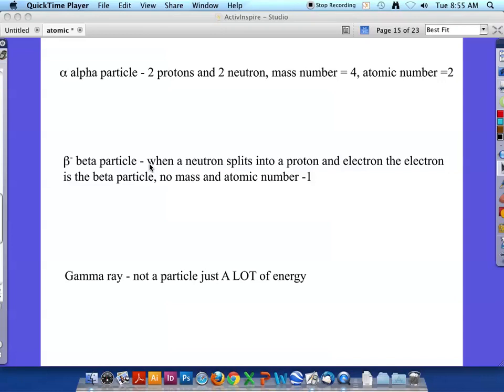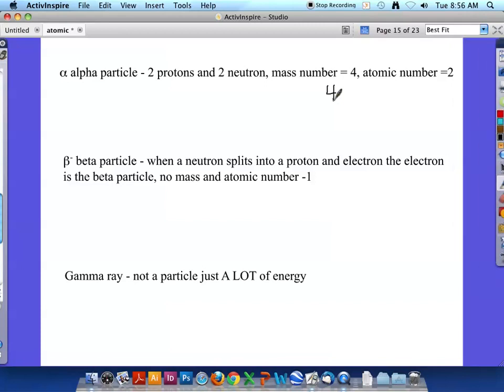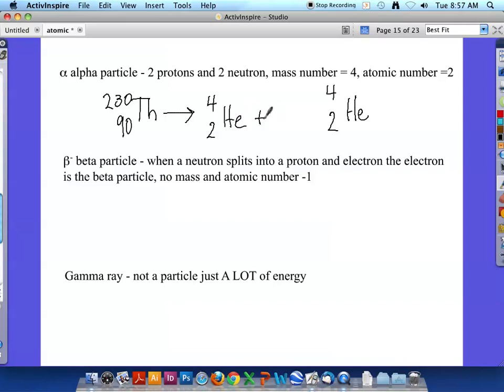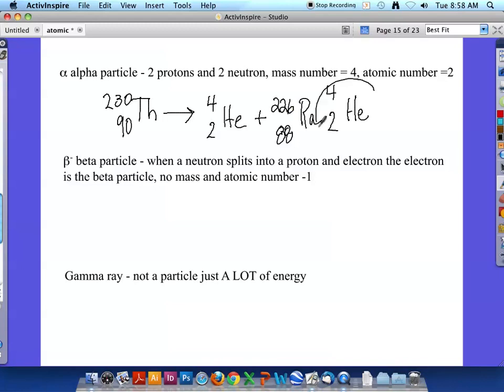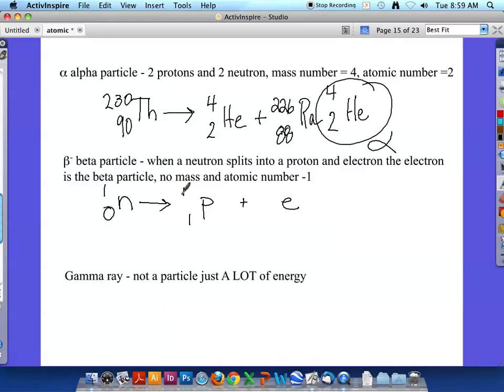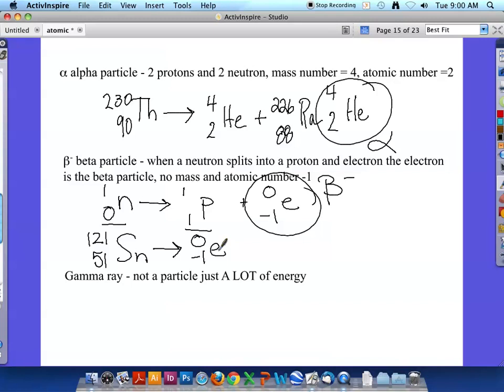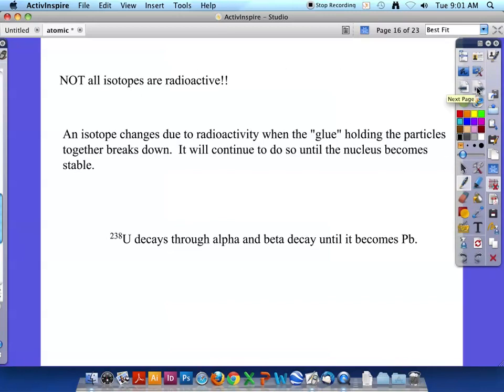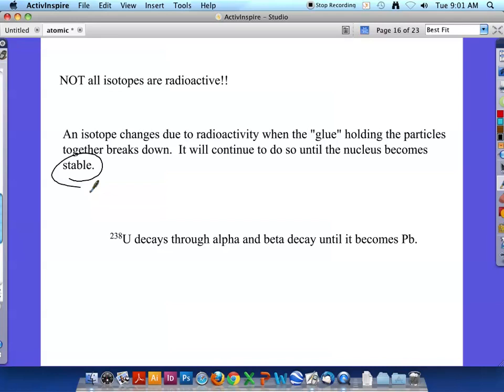Nuclear Reactions Alpha and beta decay